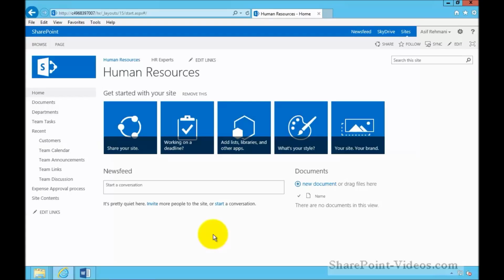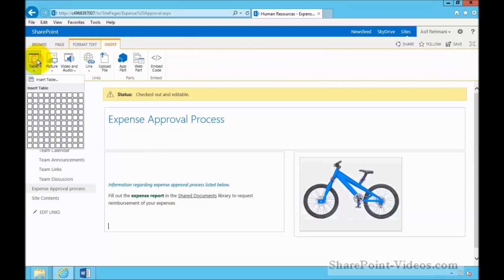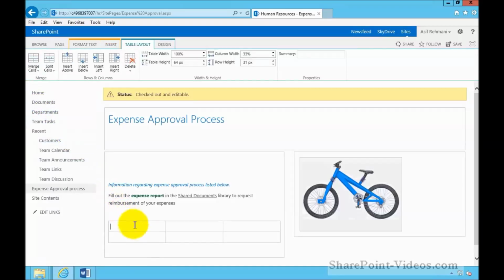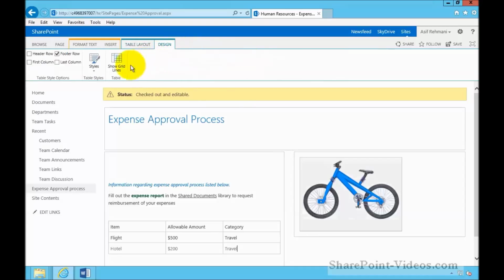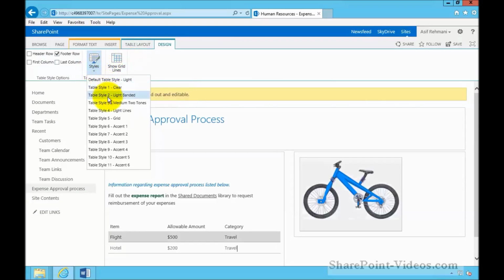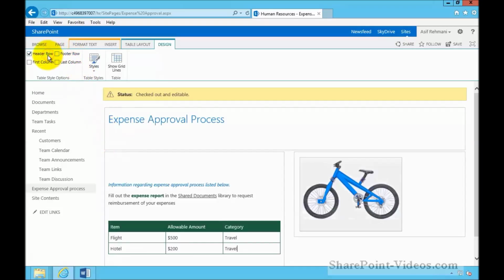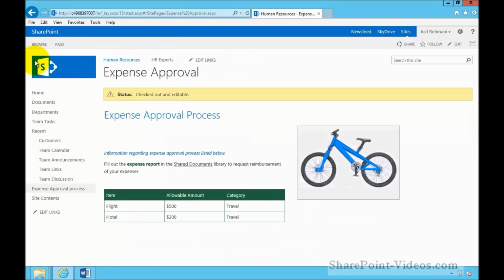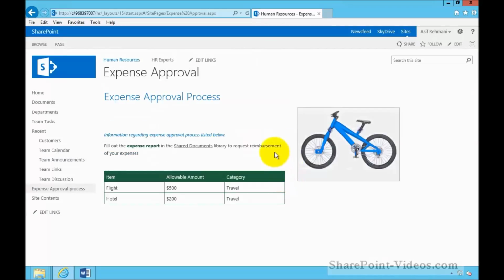How to Work with Tables on Web Pages on SharePoint 2013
Asif Rehmani gives us a demonstration on how to work with tables on web pages. The SharePoint 2013 web page interface provides a streamlined way to easily add your data and other sources onto the page - a great How To for end users!